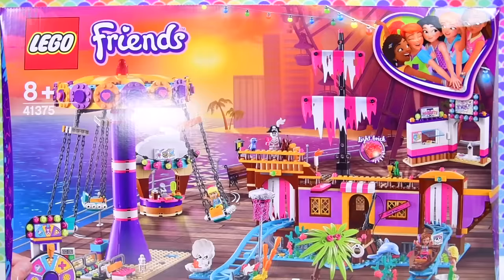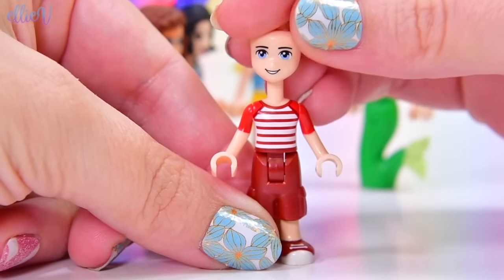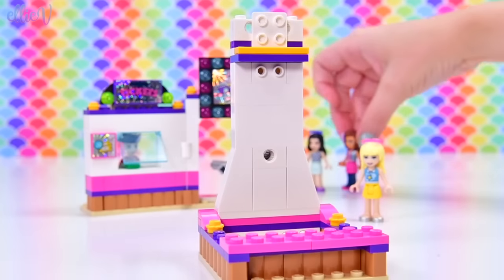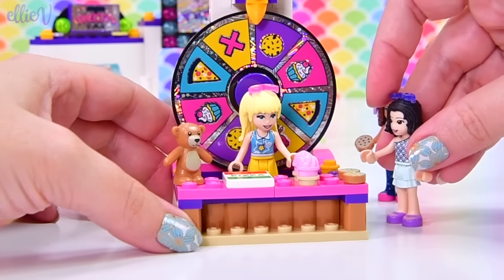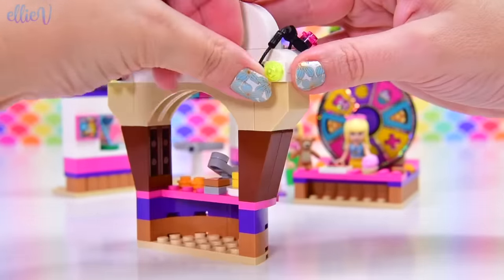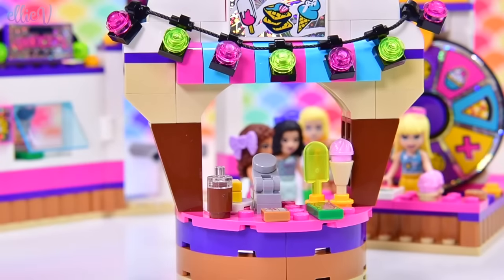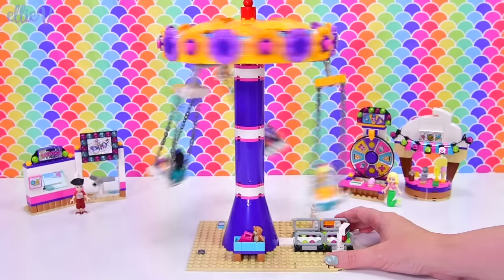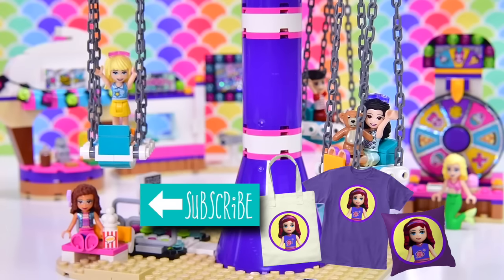Heartlake City Amusement Pier 🎡 Lego Friends Set Build Review Silly Play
Roll up, roll up, spin the wheel and win a pizza? No, a teddy! Woot! The Lego Friends Heartlake City Amusement Pier is a huge set to build and is packed full of fun whimsical details and places to play. Plus there is a new printed waffle piece 😱. Olivia, Stephanie and Emma get to hang out in the new amusement park first, and Emma has a great new top for the occasion (and Stephanie has totally new shiny shoes). This is ridiculously awesome, check out the speed build and let me know if you love it too!

Roll up for the fun of the fair with LEGO® Friends 41375 Heartlake City Amusement Pier. This amusement park toy set allows your little builder to immerse themselves in the excitement of a theme park experience. It includes a ticket kiosk and turnstiles where the friends can enter and exit. There's a spin-the-wheel stall where fairgoers can try to win treats. The carousel ride features 3 chairs, which fly round in a blur thanks to a spinning, twisting function. The star attraction, however, is the pirate ghost ship where your young Friends fan can enjoy chills and thrills as they whizz round the pirate shipwreck. As the car travels through the amusement park ride’s spooky textile foils, it plunges into a world of bats, skeletons and scorpions. This building toy for kids includes 5 mini-dolls, plus 2 animal figures and 2 skeleton figures for hours of imaginative play.

Amusement park toy set includes 5 mini-doll figures: Olivia, Emma, Stephanie, Zack and Chloe, plus a dolphin, bird and 2 skeleton figures.
Features a ticket kiosk, snack stall, spin-the-wheel game, swing chair carousel, and a pirate ghost ship ride.
Pirate ghost ship features a height ruler, entrance barrier, boat-shaped car and a roller coaster track through lots of spooky scenes.
Amusement park set's accessory elements include popcorn, ice cream, waffle, entrance ticket, money, cell phone, handbag, cookie, cupcakes, pizza and a teddy bear.
Pirate ghost ship ride accessory elements include new-for-2019 foil curtains and sails, ship’s wheel, golden cup and bottle, lanterns, swords, treasure chest, gem elements, cooking pot, fishing rod, giant clam, octopus and jellyfish, gold coins, spider, scorpion, bat, sea creature elements, camera, light brick, coral element and an anchor.